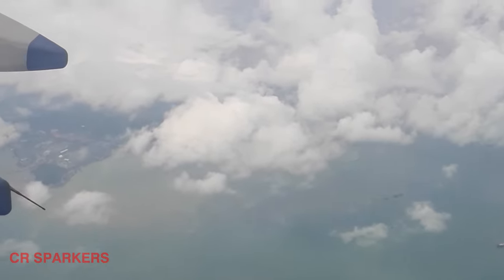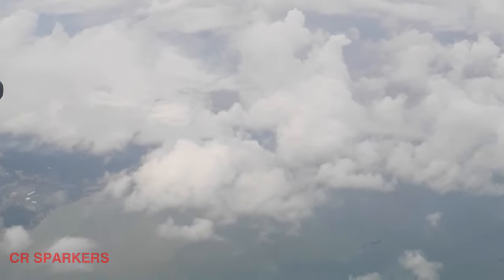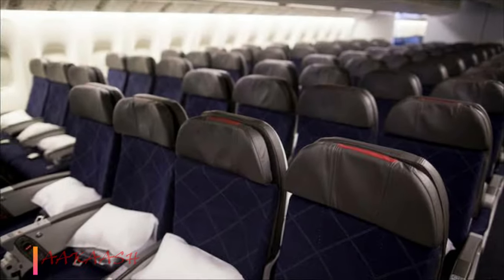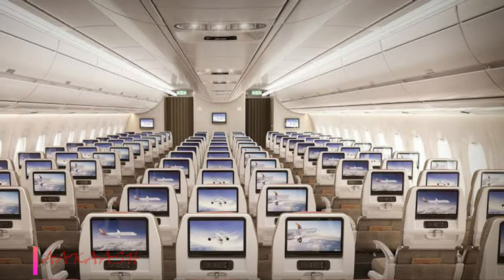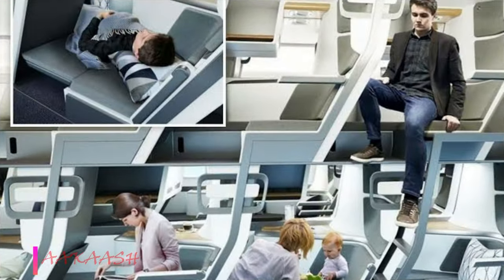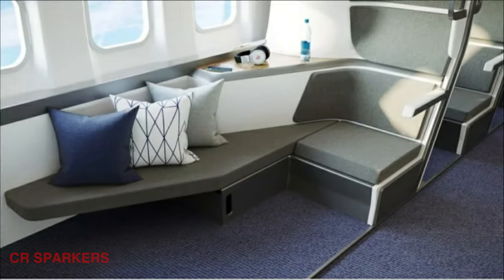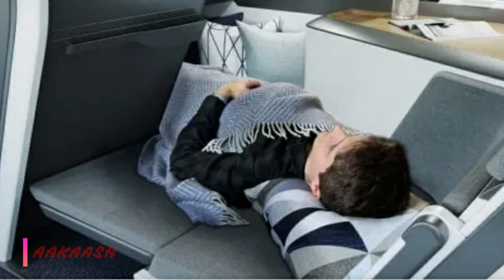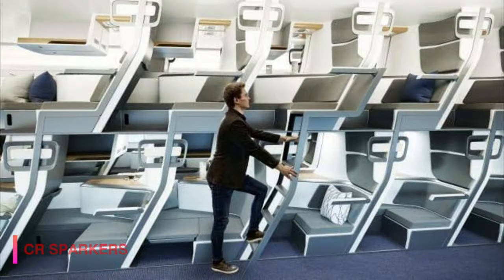New Flat Bed in Economy Class || New double decker seat design in Flights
Flying Economy in long haul may make you feel uncomfortable. Here is the new design in which economy passenger will also have flat beds to sleep.